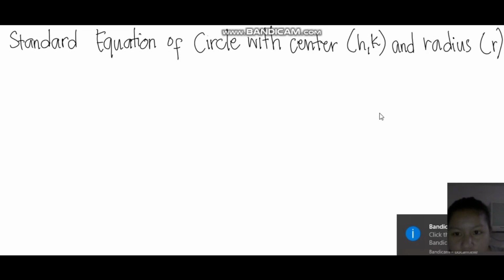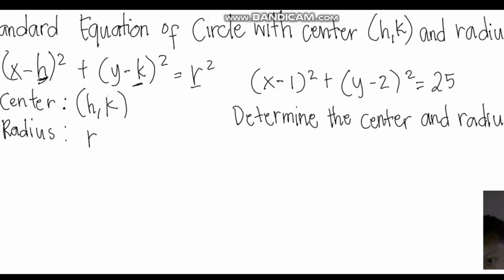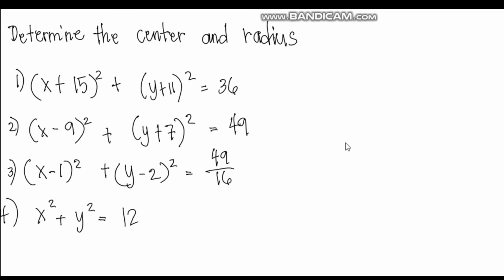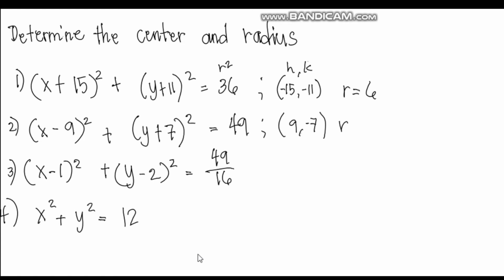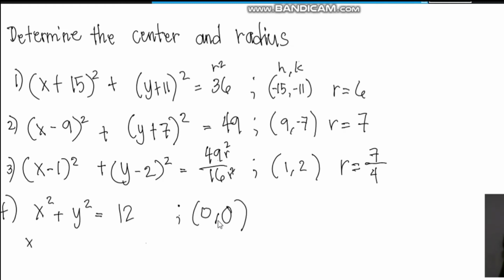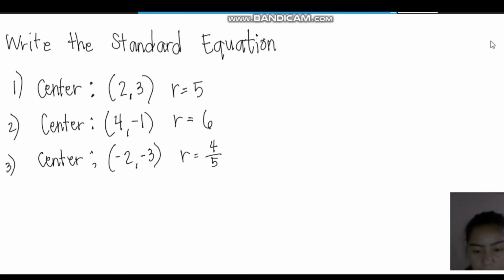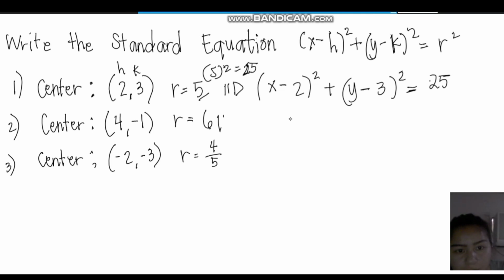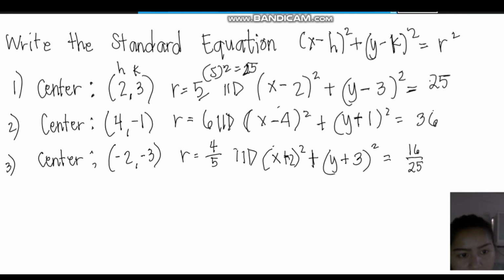Circle Standard Equation | Conic Sections | Precalculus1.1